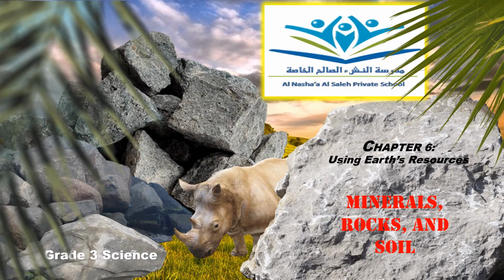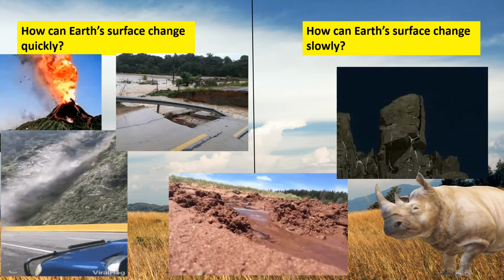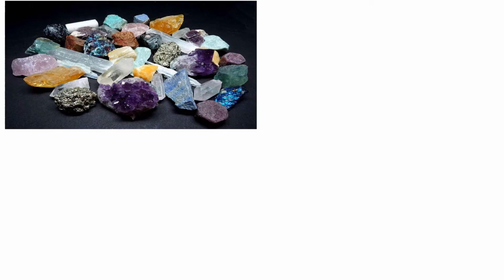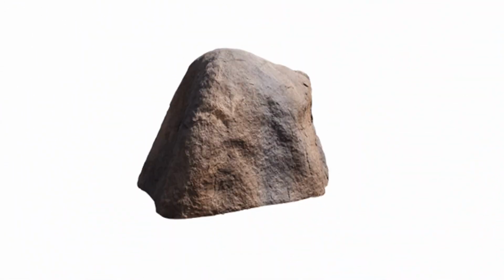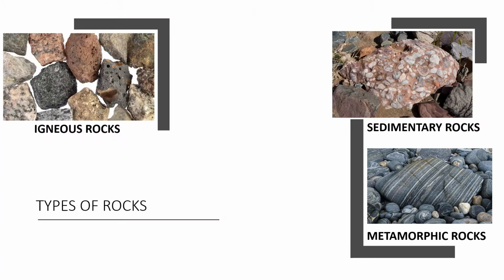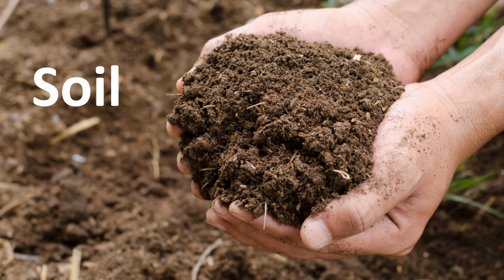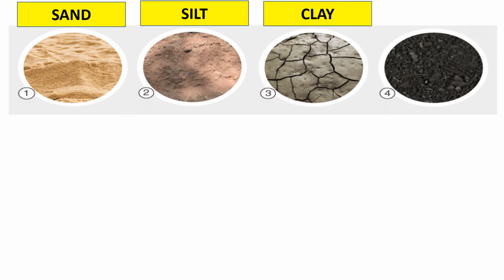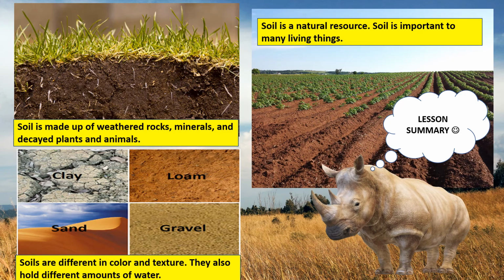Minerals, Rocks, and Soil